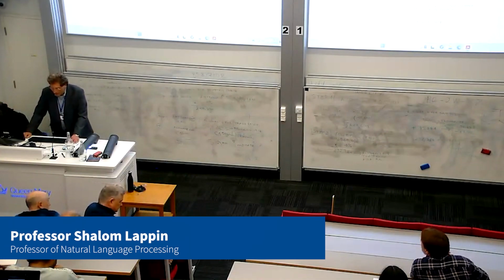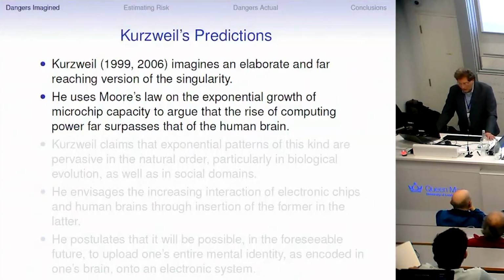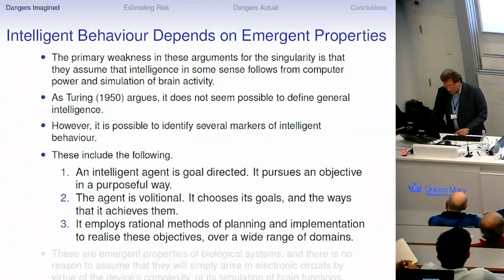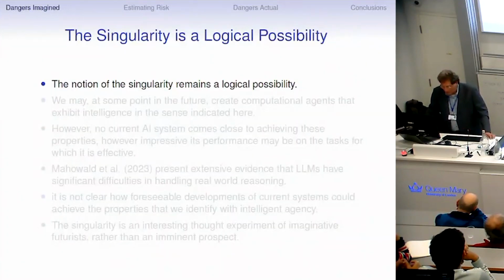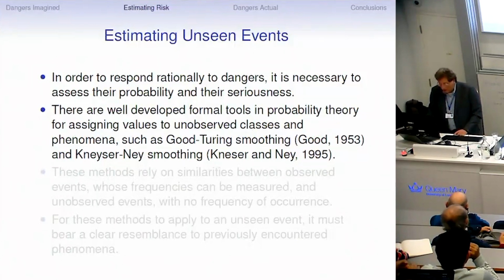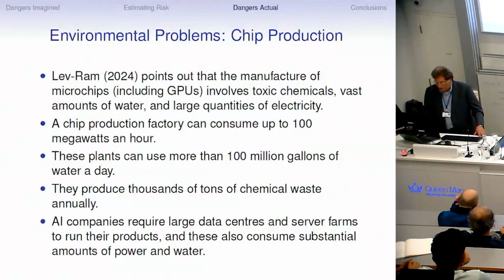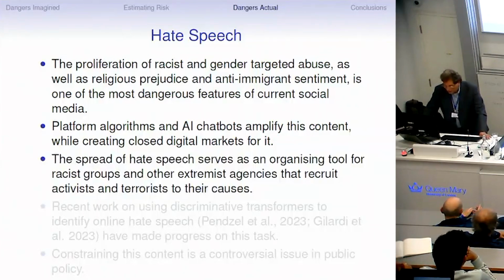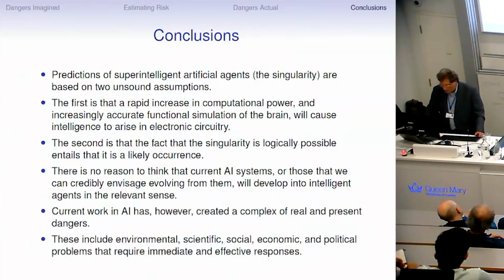Understanding the AI Revolution - Dangers Imagined and Real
Understanding the AI Revolution: Risks Imagined and Real

Lecture 2 - In this talk, Prof. Shalom Lappin considers some of the apocalyptic scenarios envisioned by various commentators as a consequence of the AI revolution. He argues that these scenarios generally lack clear factual grounding in the actual capabilities of existing systems or those likely to emerge in the foreseeable future. However, he notes that current AI technology does create a variety of problems that pose acute dangers to our collective well-being. These issues are often underappreciated due to the focus on more dramatic but unlikely eventualities.